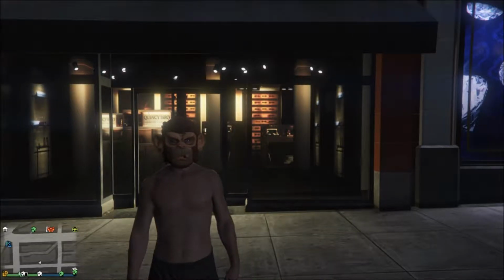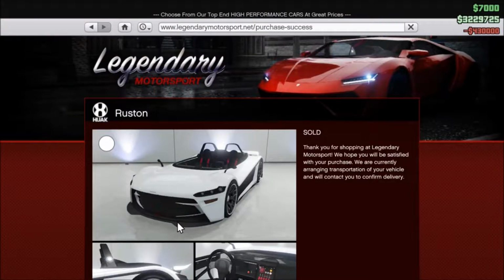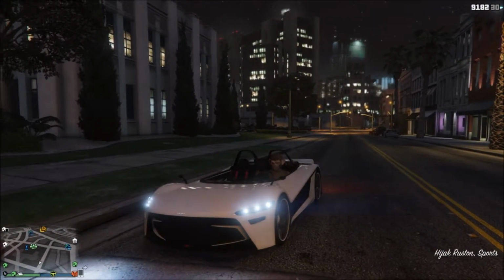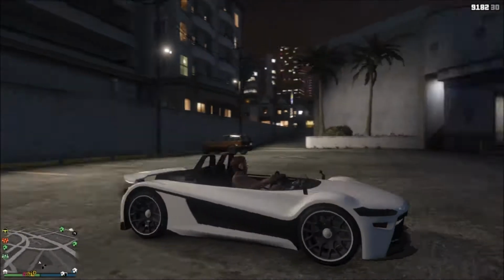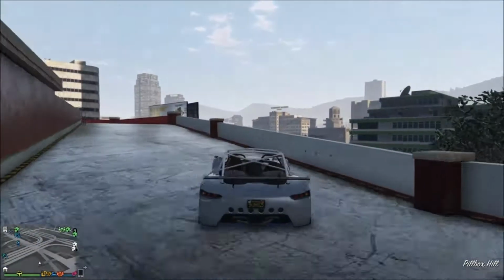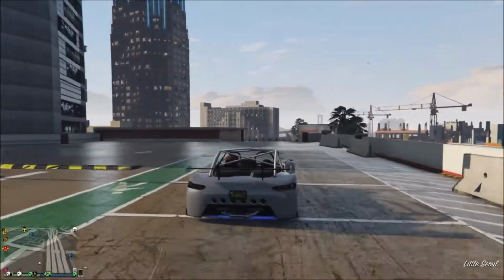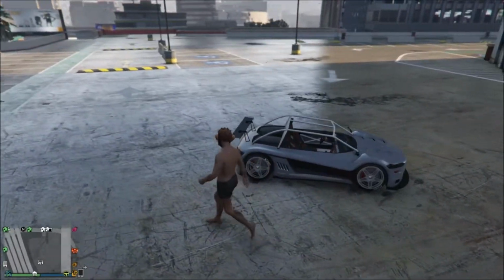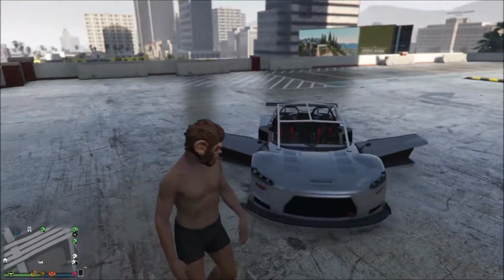HIJAK RUSTON showcase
$430.000 car and i spent about $600.000 on it.